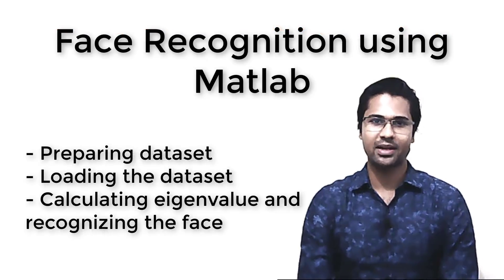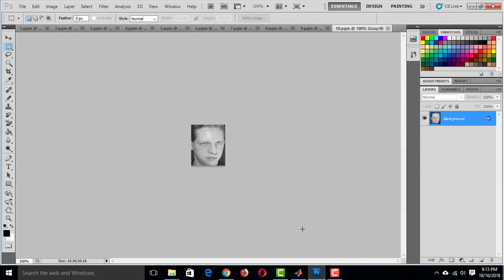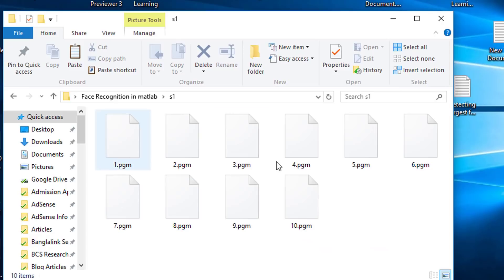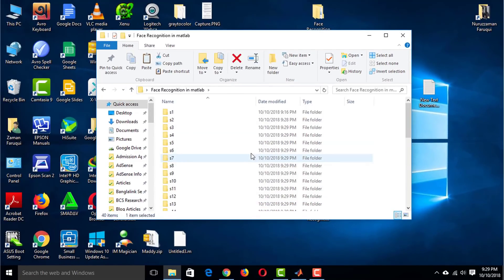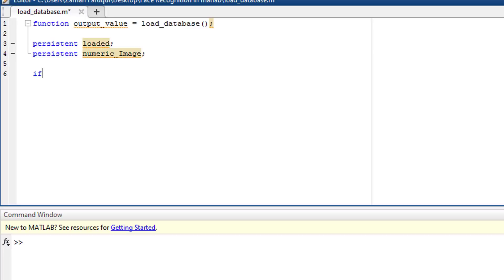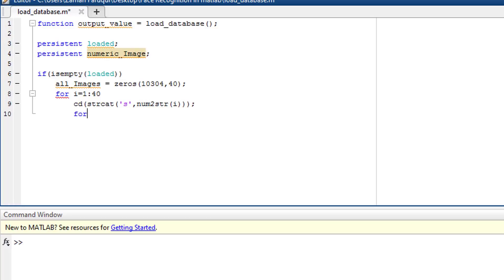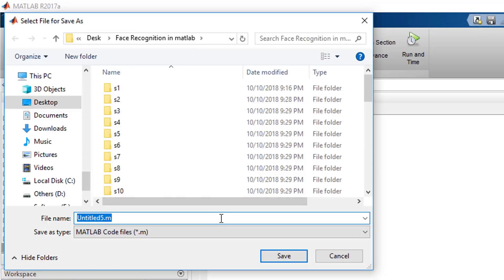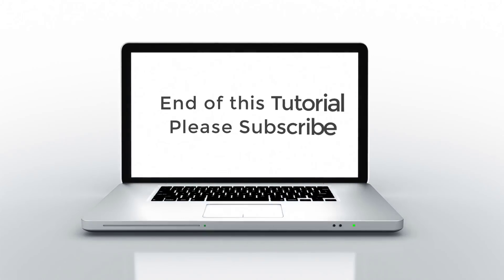Face Recognition using Matlab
Face Recognition using Matlab - a complete tutorial to recognize face. You can copy the codes and download the dataset

In this tutorial, we will learn how to recognize faces using Matlab. In order to recognize face, we need to prepare the dataset, then we need to load the dataset and finally we have to use the dataset to recognize faces.
In this tutorial I have shown all three of these steps -

1) How to prepare dataset
2) How to Load Dataset in Matlab and
3) How to Recognize Faces using the Dataset in Matlab

As usual, I have written the code in self explanatory way. Instead of using short symbol for variables, I used full form which makes it easier to understand the code. I have explained the code where it is necessary as well.

I hope using this tutorial you will be able to implement a face recognition system in Matlab.If you face any difficulties in following this tutorial, please mention it in the comment section. I will try my best to help you.